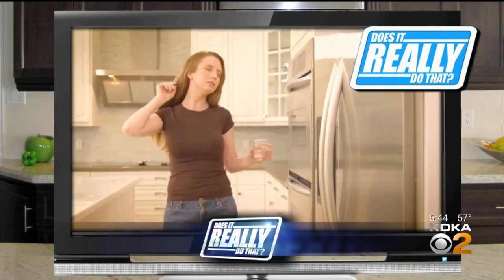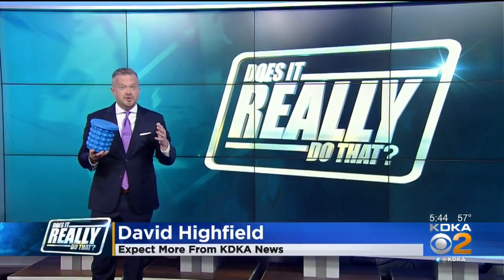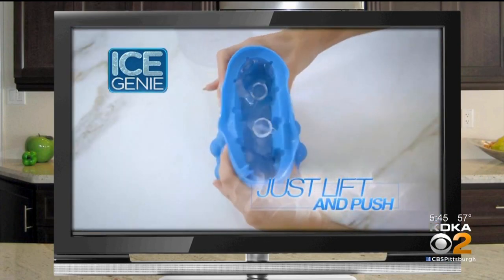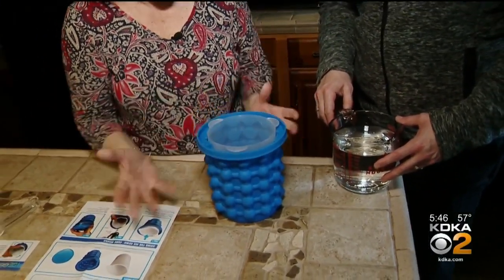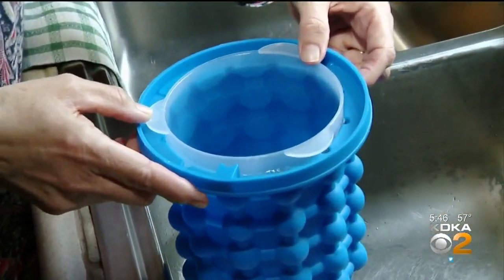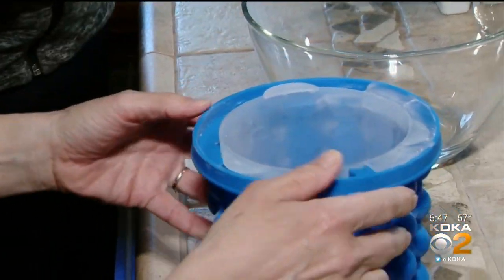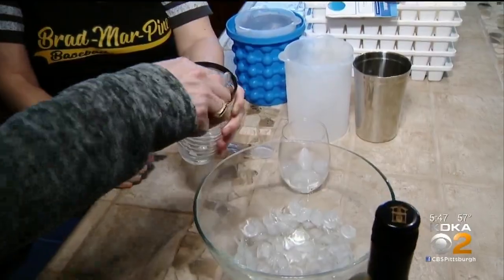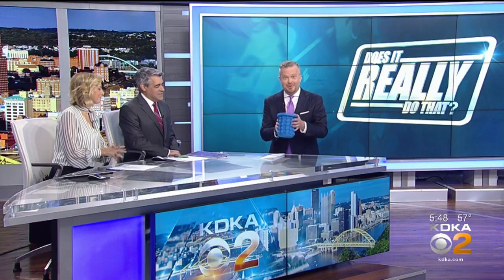Does It Really Do That? Ice Genie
The Ice Genie claims it can help you make more ice in less space, but does it really do that? KDKA's David Highfield reports.